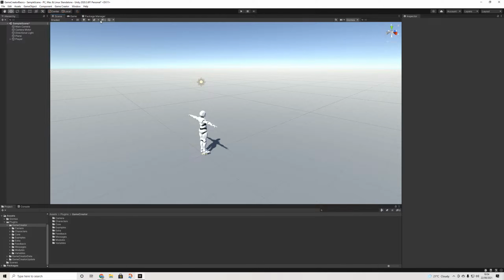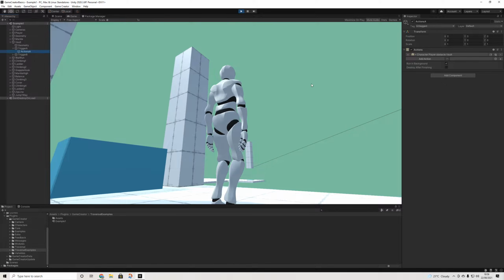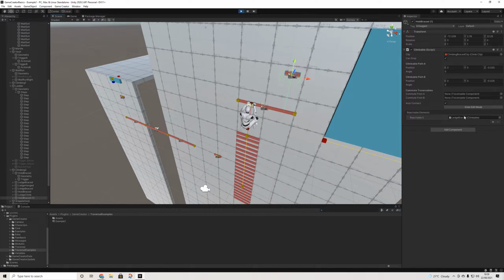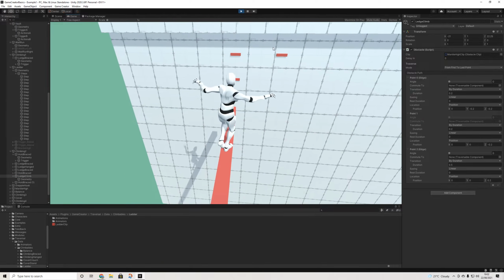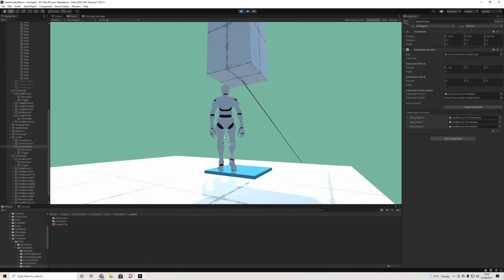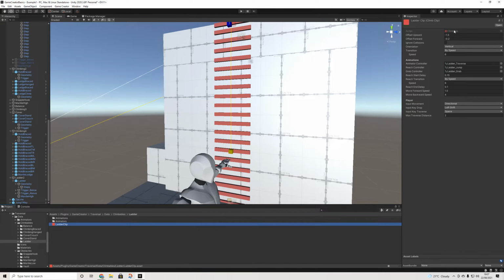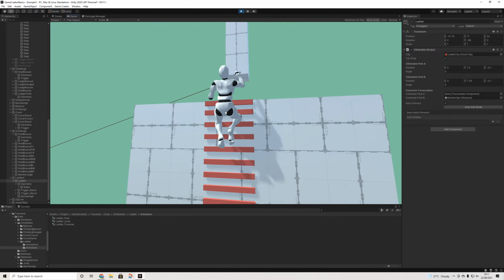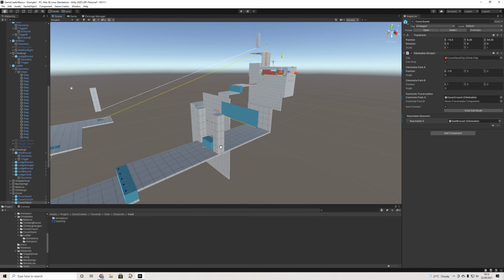Game Creator Basic - Traversal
Basic series - covering setting up the Traversal module for Game Creator.